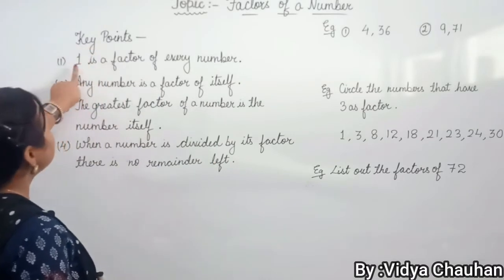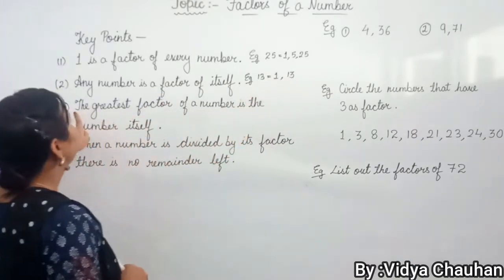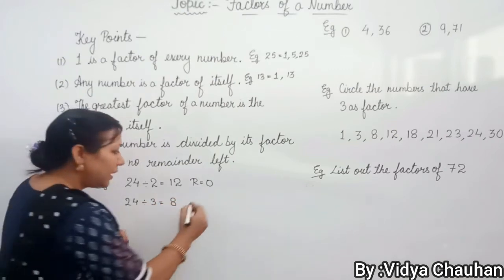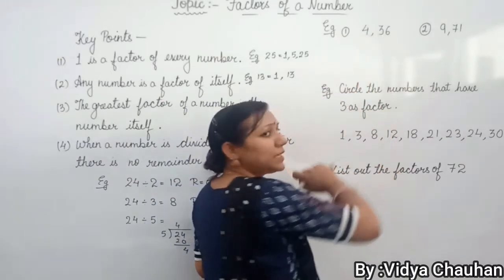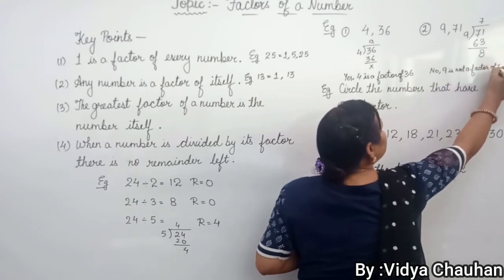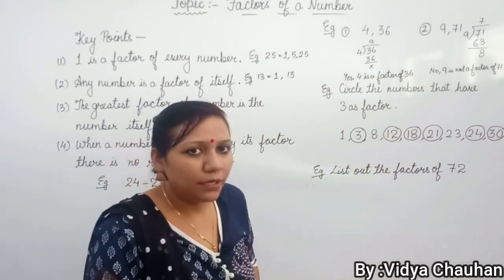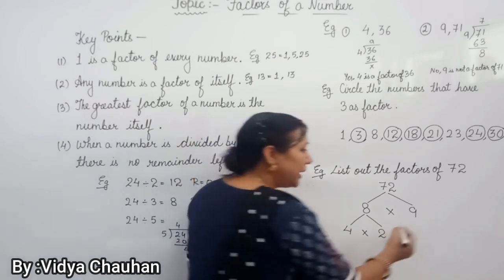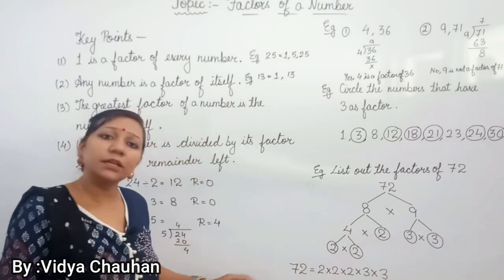Class 4 : Factors Of A Number || CBSE